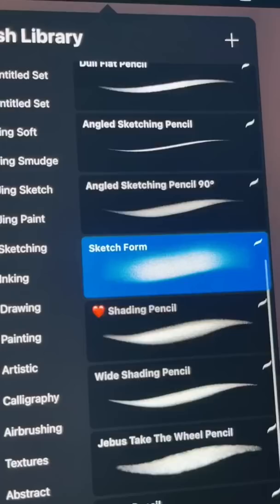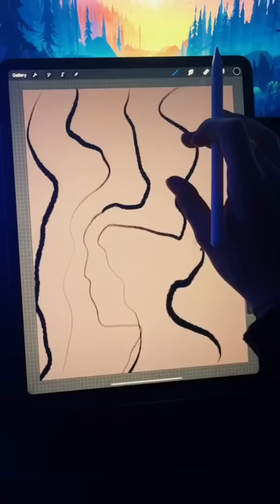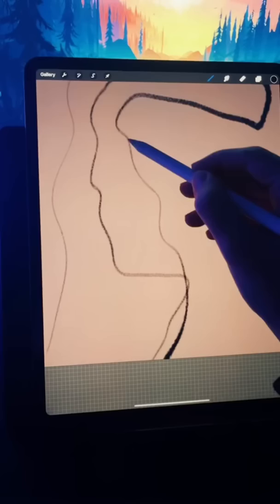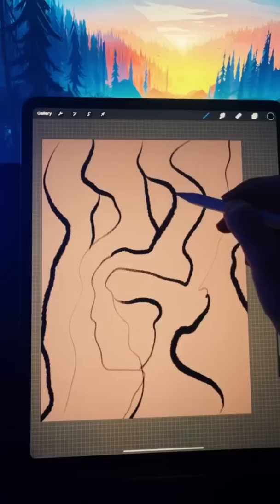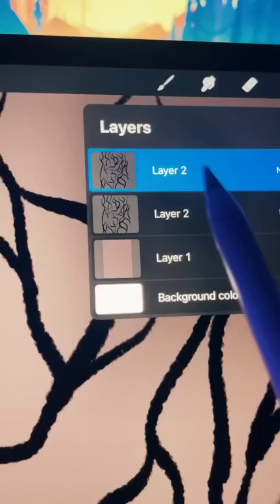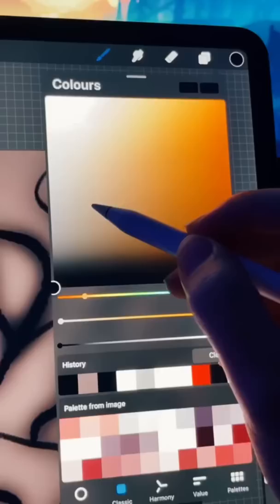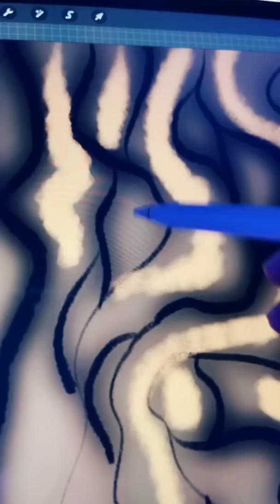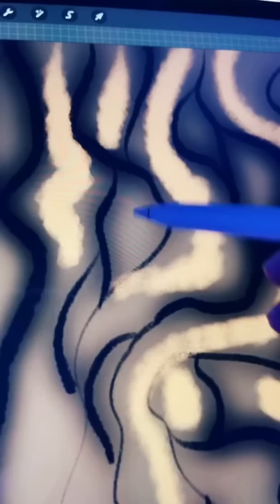Let’s learn how to draw ✍️ tutorial artist howto arthacks 💅🎨👨‍🎨🖌🖼